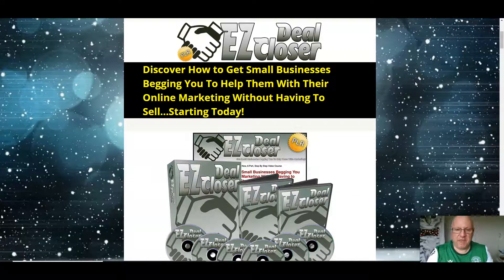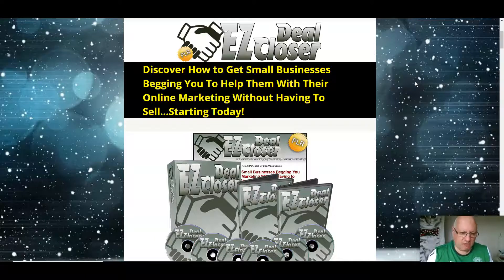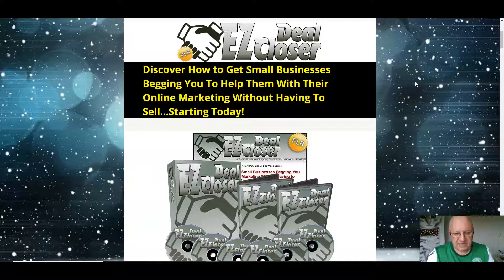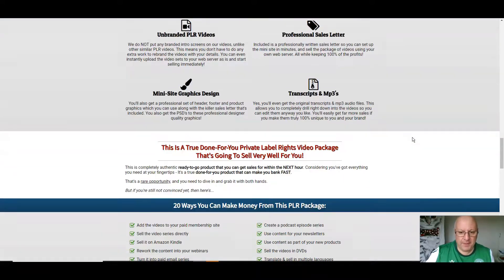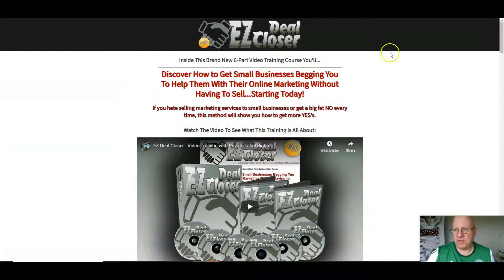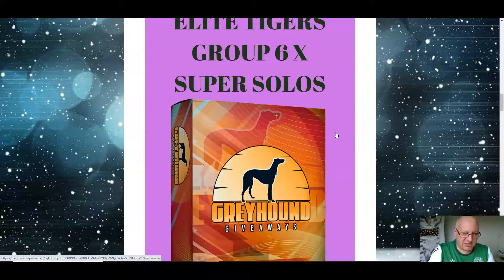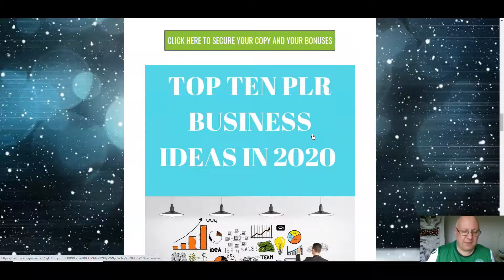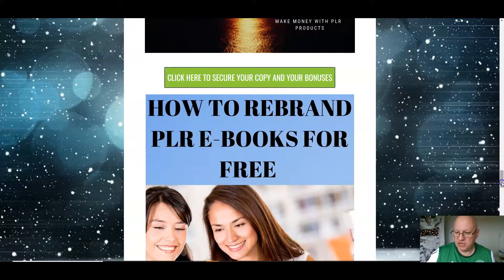EZ Deal Closer PLR Review - Plus EXCLUSIVE BONUSES - (EZ Deal Closer PLR Review)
Review of EZ Deal Closer (PLR) by Dawud Islam from the Elite Tigers Group. The latest in his excellent series of private label rights (PLR) releases from Jason Oickle, with the video version of the course given away on the front end rather than with the first upsell, as is the practice with most other marketers. That makes this high quality PLR great value at less than ten dollars. Elite Tigers Group rating 5 /5.